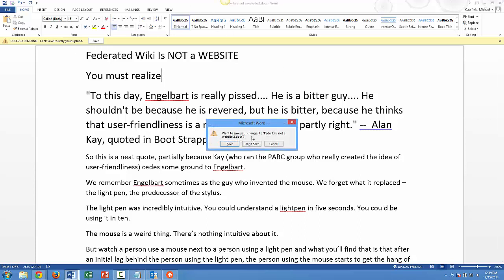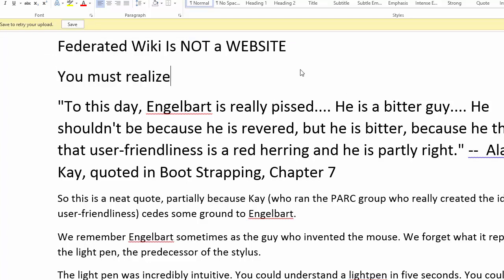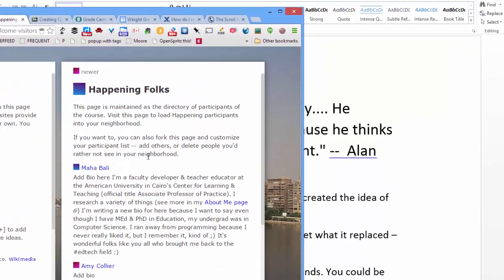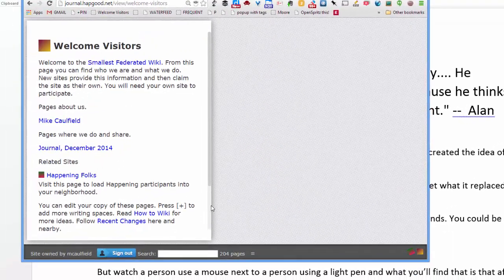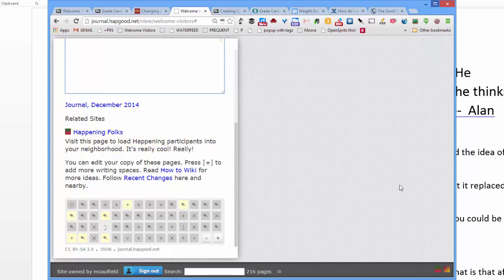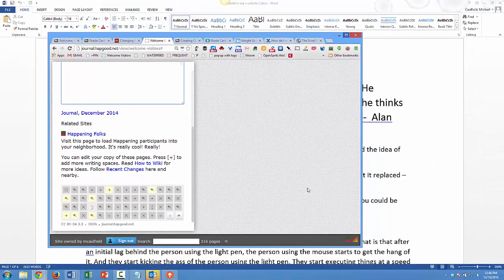The Orange Halo in Federated Wiki (Fork-to-Local, and how to deal with it)